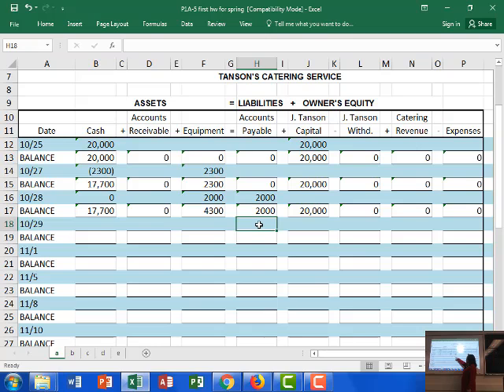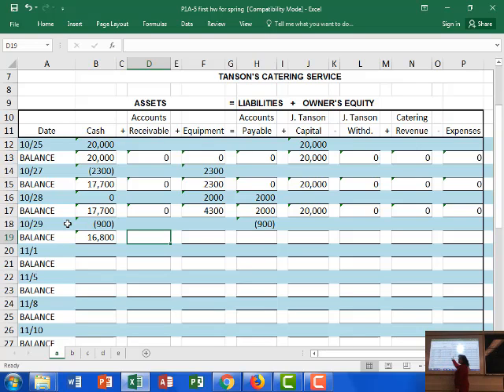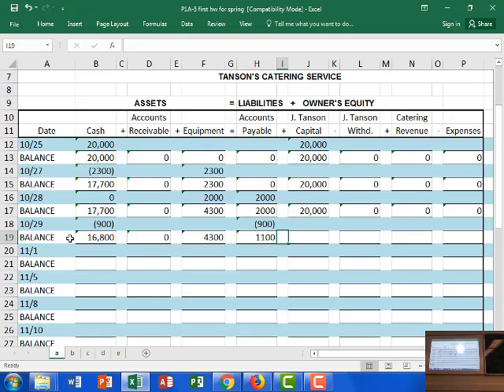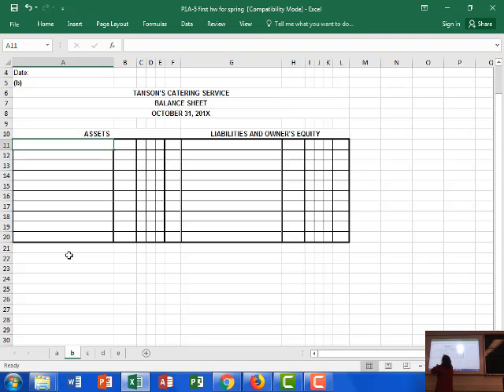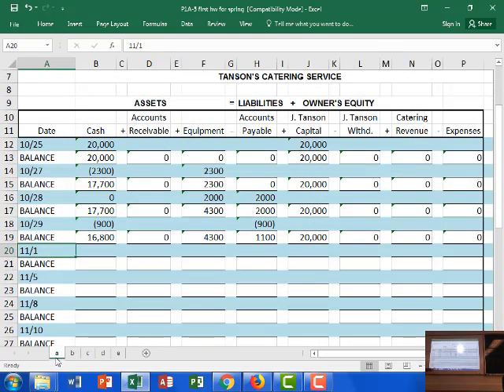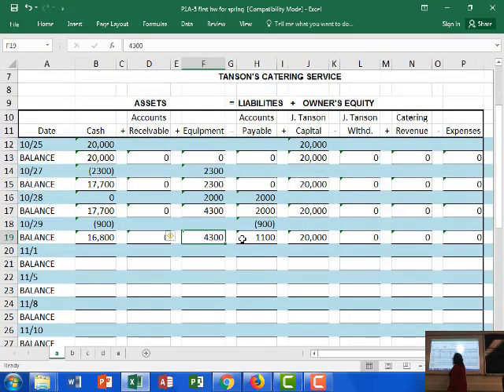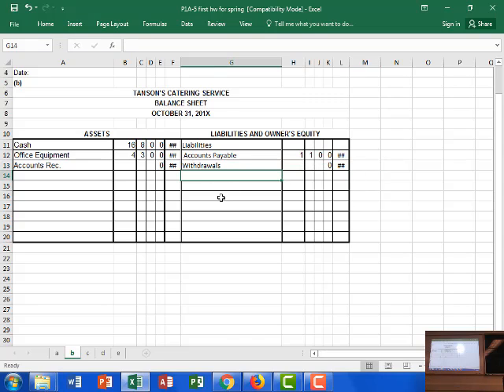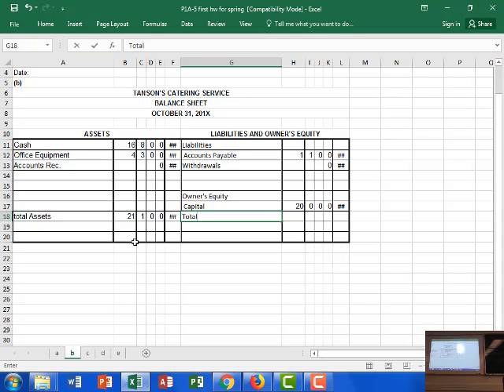Part 2 of 4 Assignment 1 Demonstration